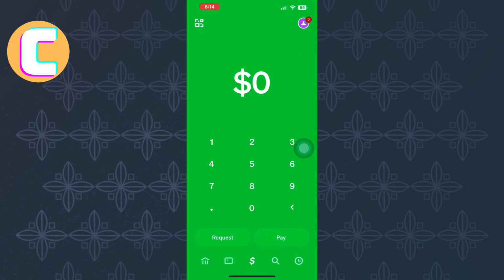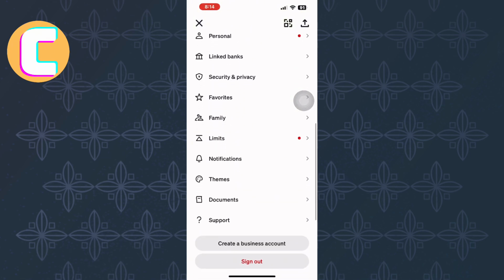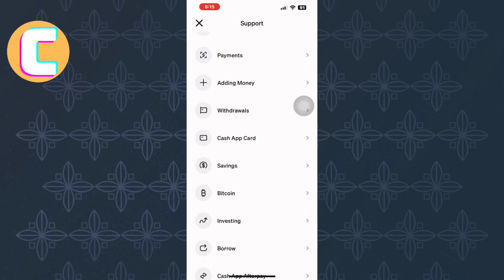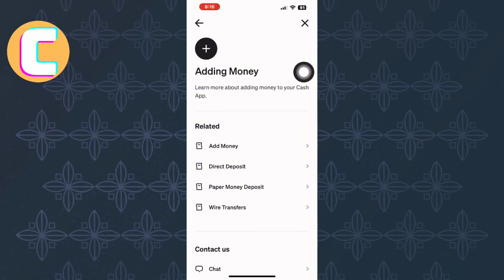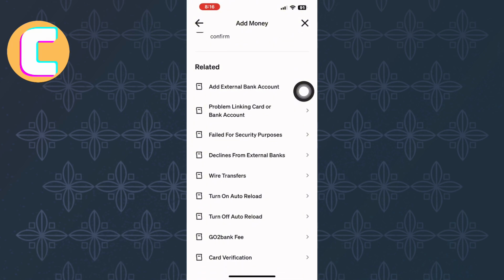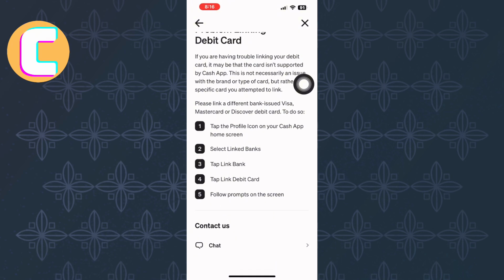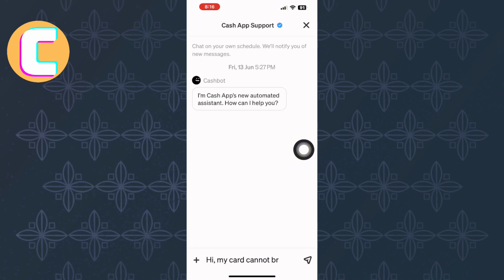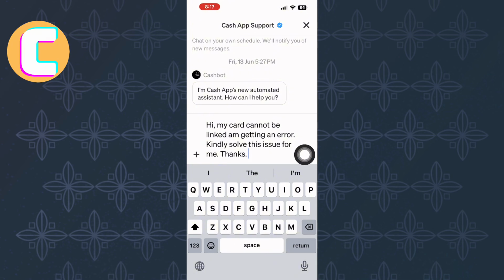How To Fix Cash App Can’t Link Card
In this video you will learn How To Fix Cash App Can’t Link Card